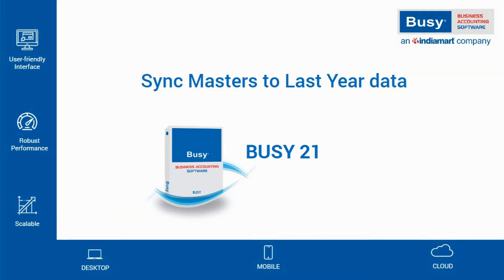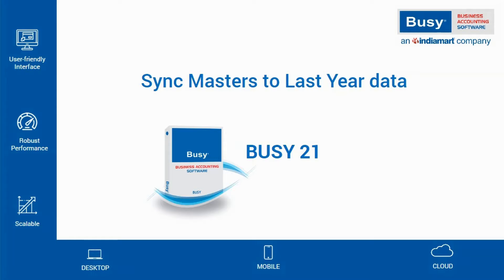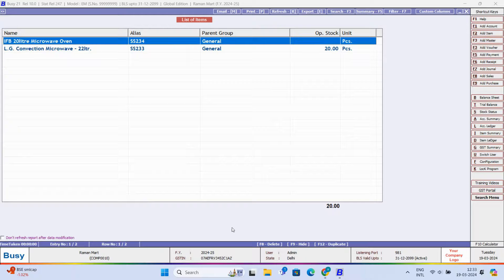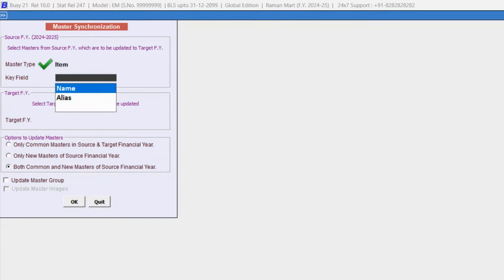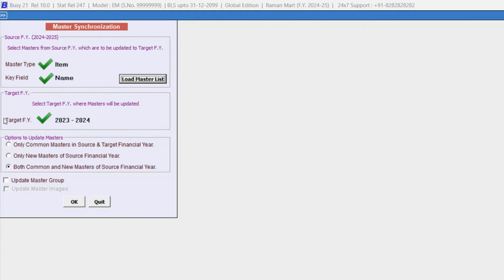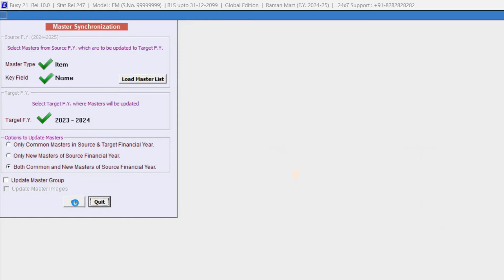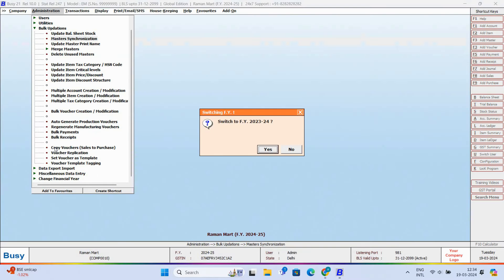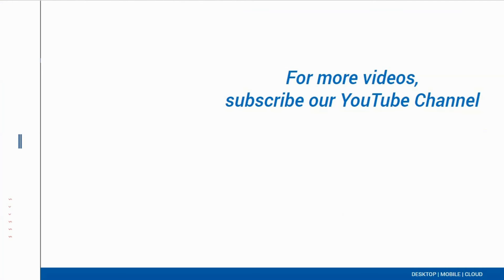Sync Masters to Last Year Data (English) | Change F.Y. | BUSY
After changing the financial year, many times you update a master and want the same data to be updated in the previous year as well. Then the question arises, how can you do that? Don't worry, this task can be easily done with busy. Let's see the same through this video.